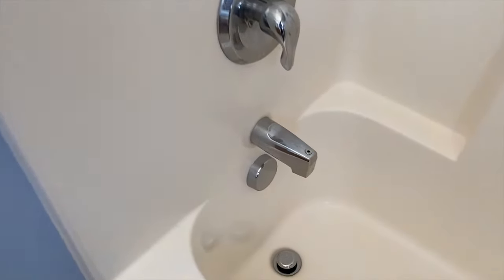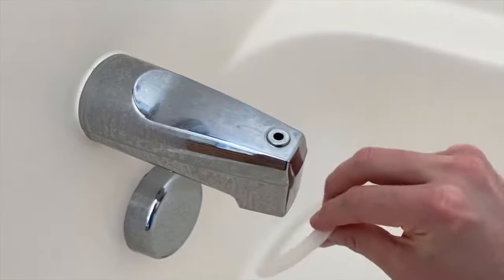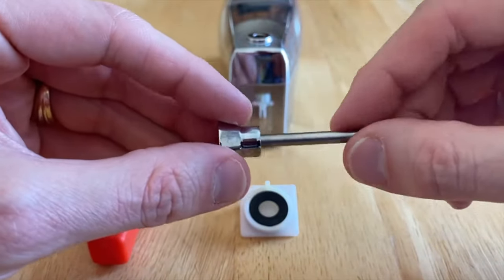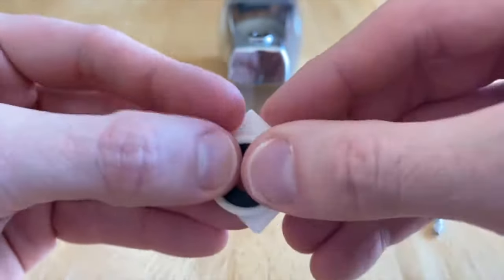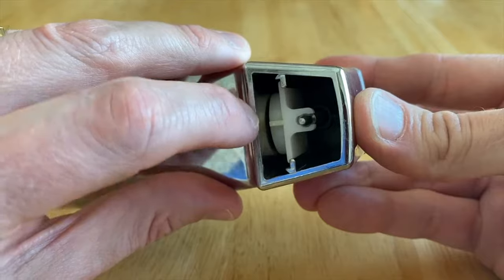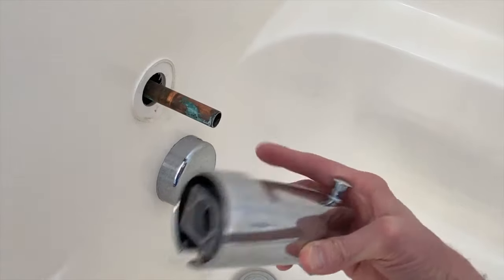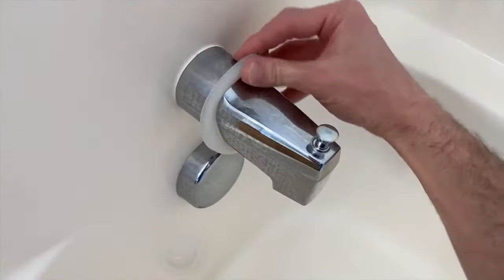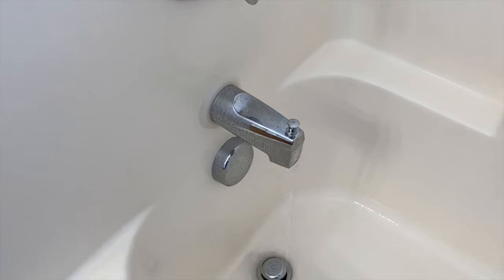Tub faucet spout diverter pull lever broke off - DIY fix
Below are two video links:

1.  Link to purchase tub spout
2.  Link to purchase diverter repair kit

1.  Remove Peerless sink handles